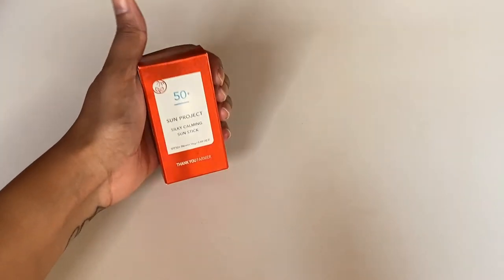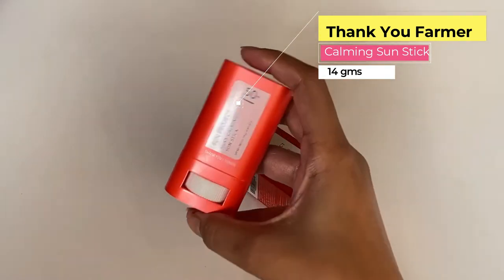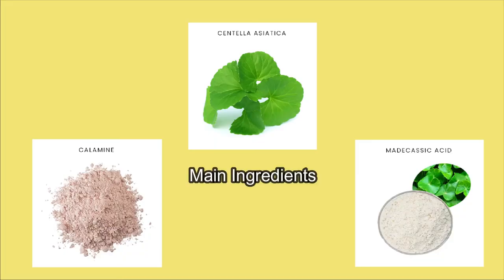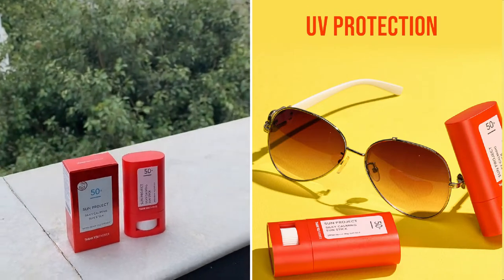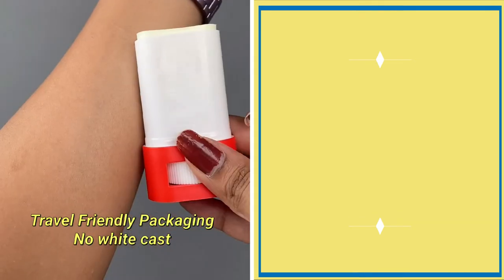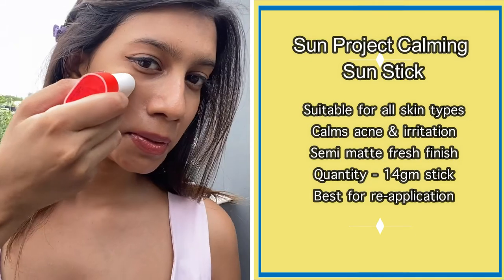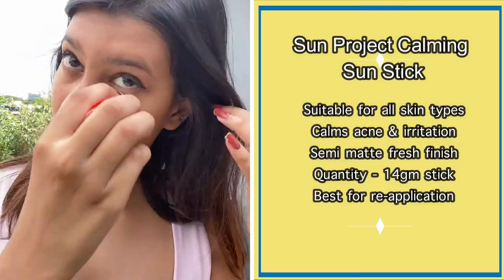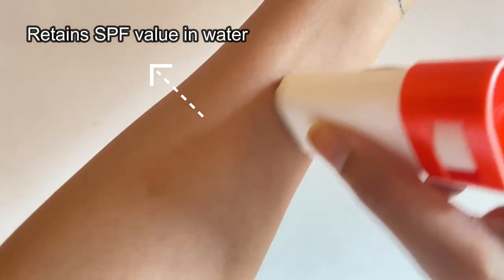Thank You Farmer Sun Stick SPF 50+ PA++++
Sun Project Silky Calming Sun Stick SPF50+ PA BACK IN STOCK 💸😍

Water-resistant, non-sticky, easy to use sunscreen stick that leaves no white cast.

• Protects from UVA & UVB with SPF50+ and PA+++
• Soothes irritated skin
• Water & sweat resistant
• No white cast, Easy to use